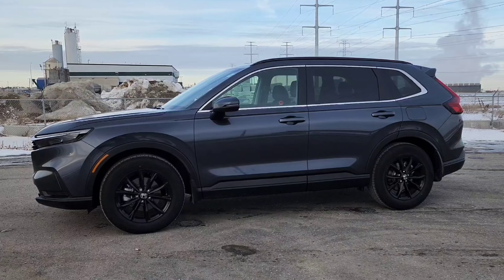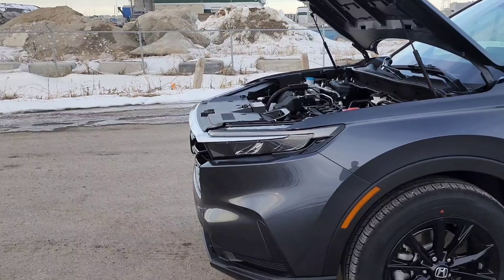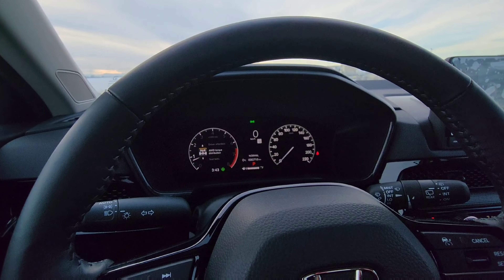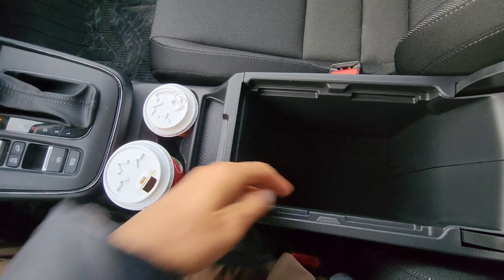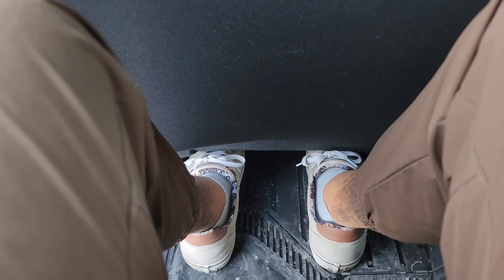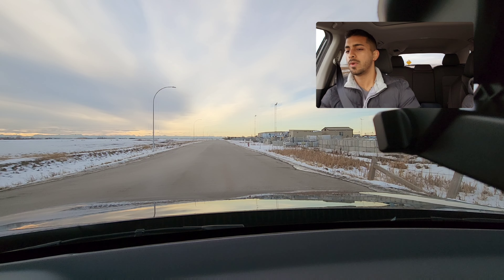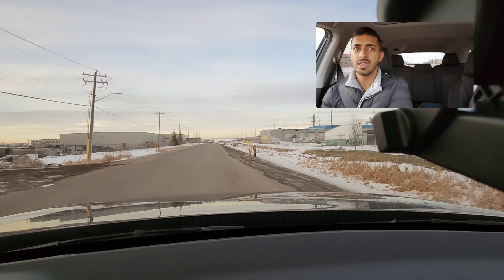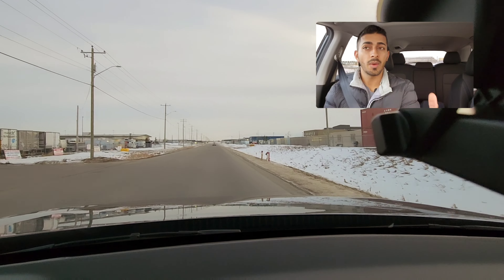What I REALLY Think Of The ALL-NEW 2023 Honda CR-V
2023 Honda CR-V Sport

Hello everyone! Welcome back to another Obsessed Auto Review! Today we are looking at the all-new 2023 Honda CRV compact crossover! The HondaCRV is one of the top selling nameplates in the compactcrossover segment and has been for decades. The 2023 gets an all new design from the ground up improving upon the design, interior, technology and safety!

The HondaCRV is a classic nameplate in the automotive market and has been in productionsince the late 1990s. Competing in a very hot market against the likes of the toyotaRAV4 KiaSportage HyundaiTucson NissanRogue MazdaCX5 VolkswagenTiguan and I'm sure I'm forgetting much more ... can the all new CR-V remain one of the segment leaders? I personally think it can, let me show you why.

Thank you to Wheaton Honda West for letting me borrow this vehicle.

Can we review your car? We're looking for vehicles in Calgary and surrounding areas to review (Dealerships too).

0:00 2023 Honda CR-V Exterior
1:43 2023 Honda CR-V Cargo
2:44 2023 Honda CR-V Engine Specs
3:21 2023 Honda CR-V Interior
9:49 2023 Honda CR-V Driving Impressions